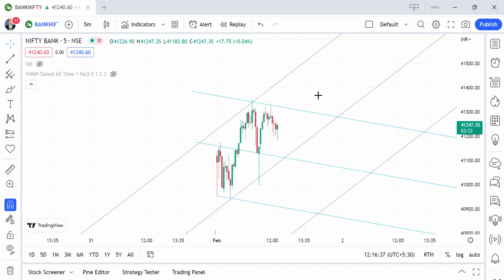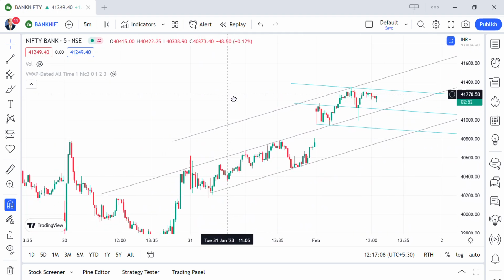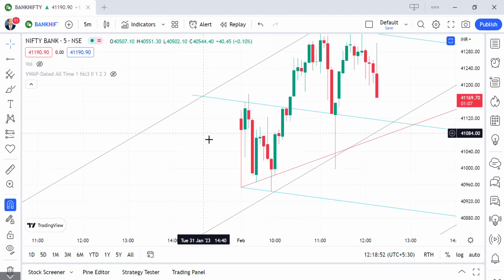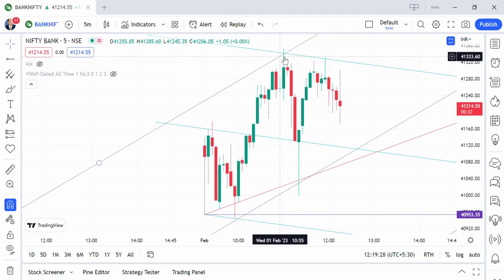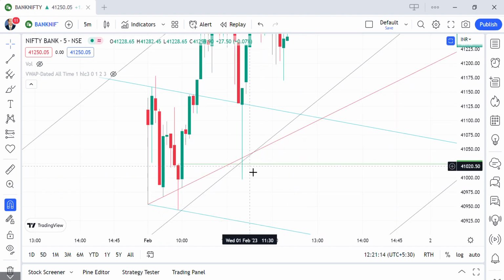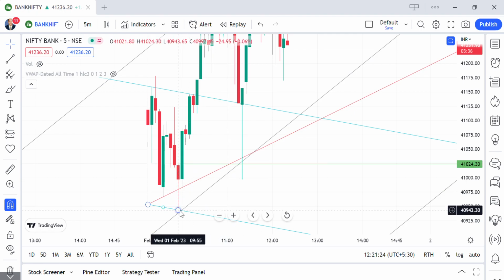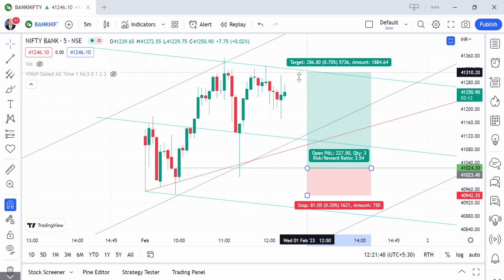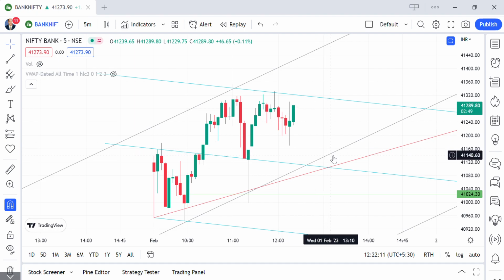Trade Analysis Bank Nifty on Budget Day 1-2-23